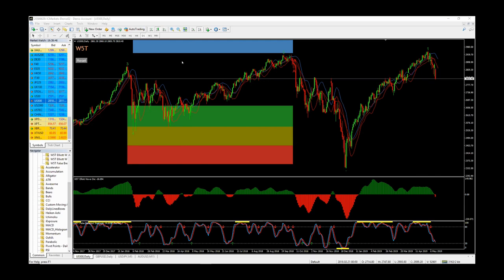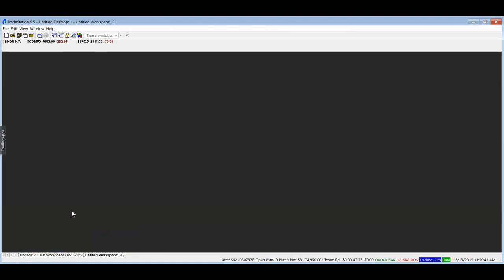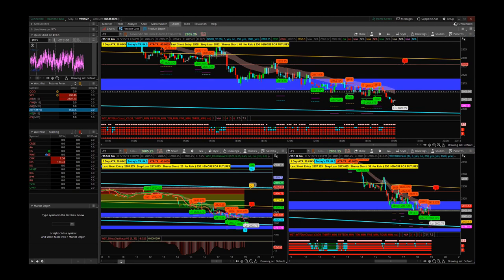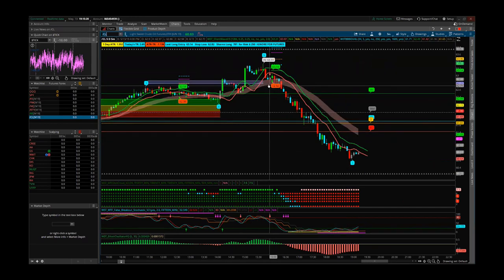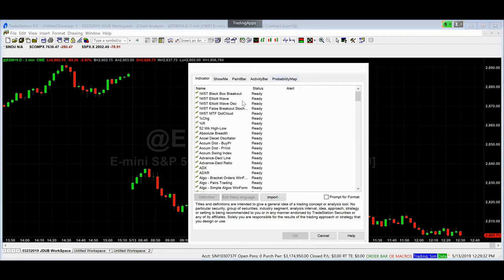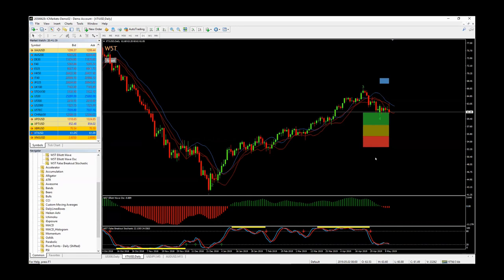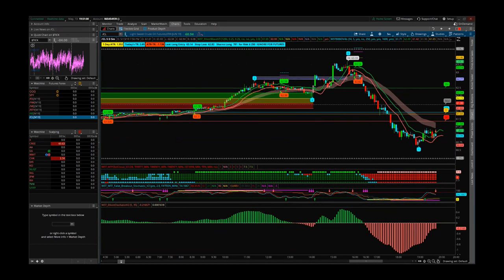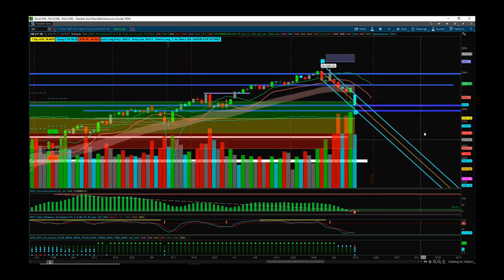TradeTheFifth May Webinar Recording